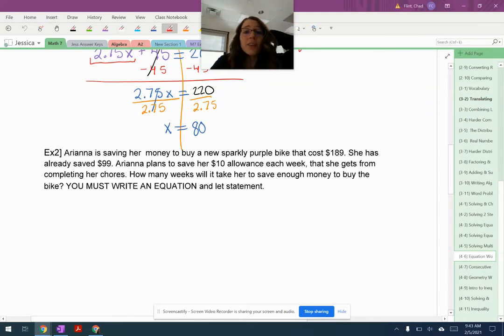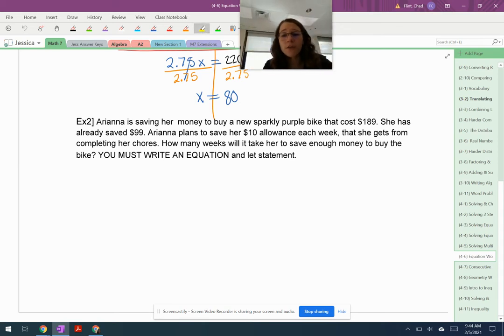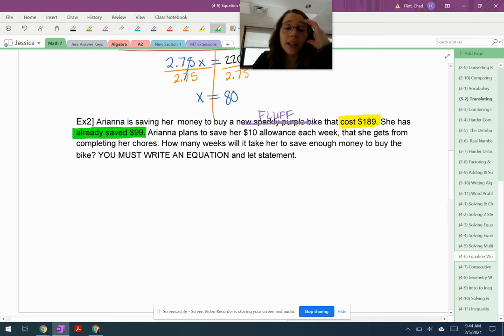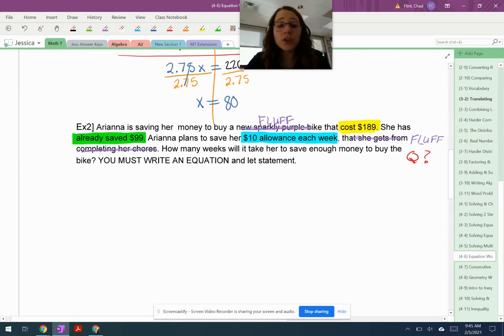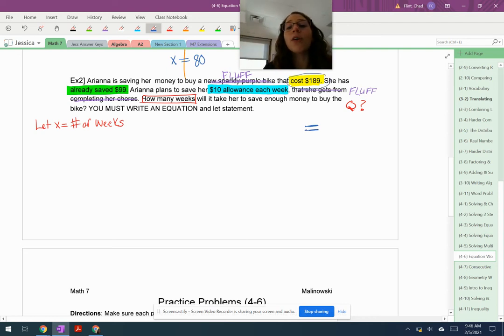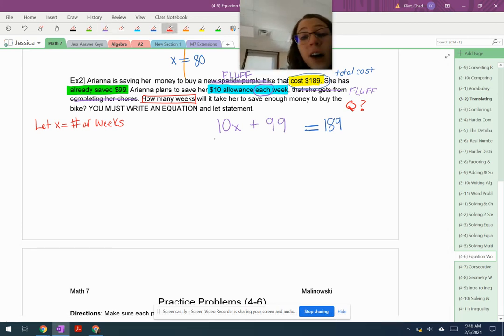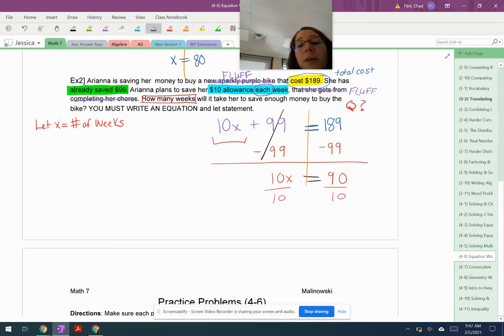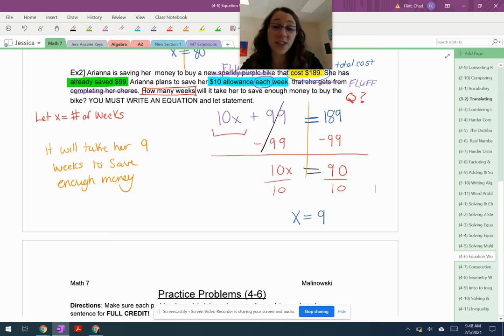M7 Notes (4-6) Ex2